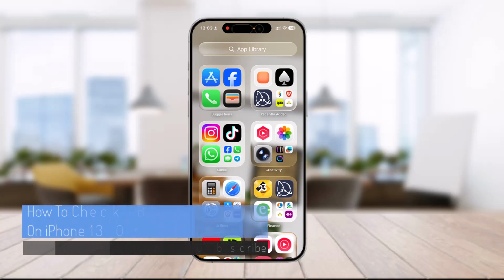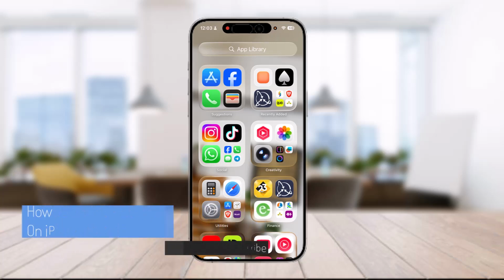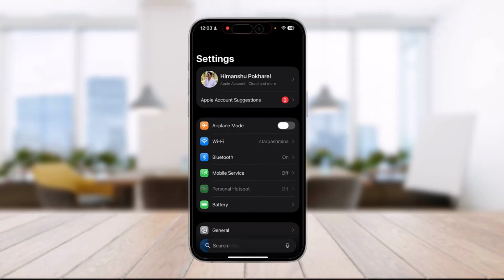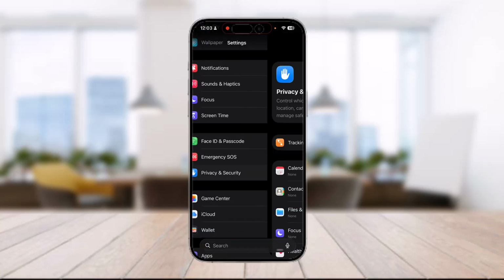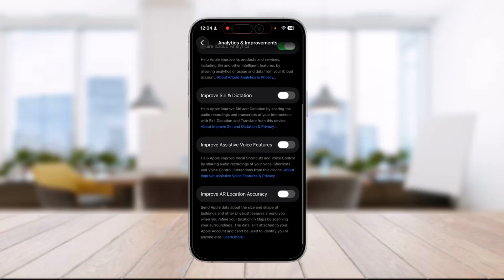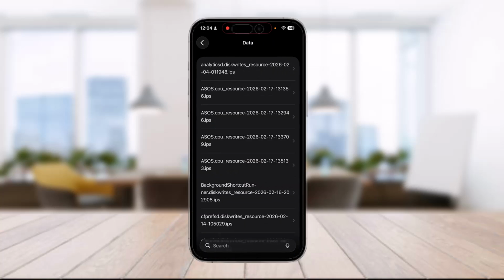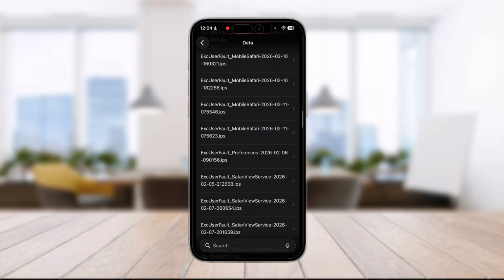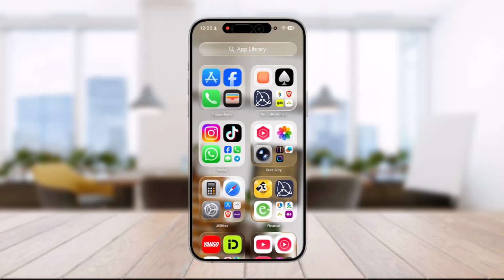How To Check Battery Cycle Count on iPhone 13 & 14 (2026 Updated) | Easy Step-by-Step Guide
Want to know how healthy your iPhone battery really is?
This step-by-step guide shows how to check the battery cycle count on iPhone 13 and 14 so you can monitor battery wear and plan replacements if needed.

In this tutorial, you’ll learn how Apple tracks battery cycles, how to access this info using iOS and third-party apps, and what the numbers mean for your device’s performance.

✅ In this video, you’ll learn:
• How to check battery cycle count on iPhone 13 & 14 step-by-step
• How to use iOS settings and analytics for battery info
• How third-party apps can help monitor battery health
• Understanding battery cycle counts and their impact
• Tips to extend battery life and maintain performance
• How to troubleshoot battery issues effectively

These methods work with the latest iOS updates and are beginner-friendly, giving you a clear view of your iPhone’s battery condition.